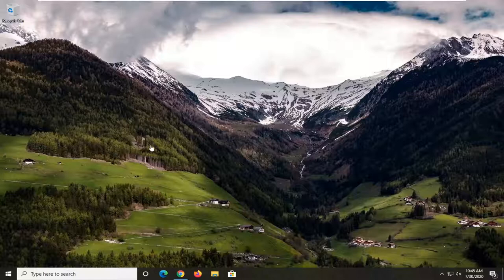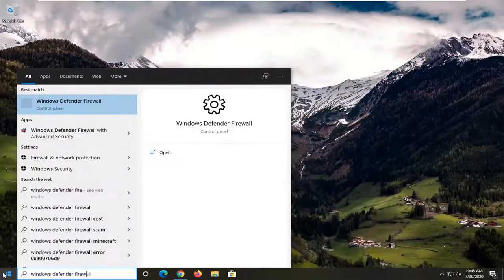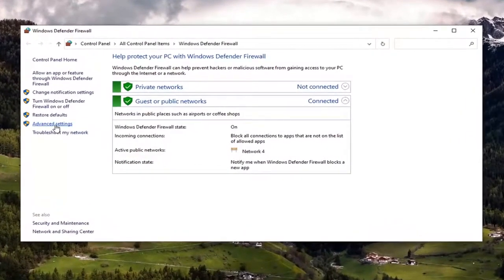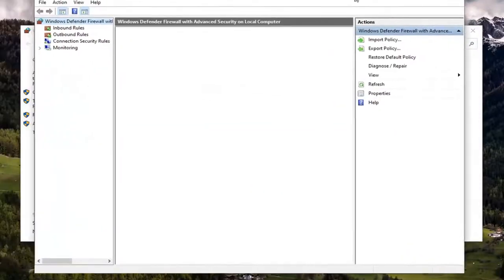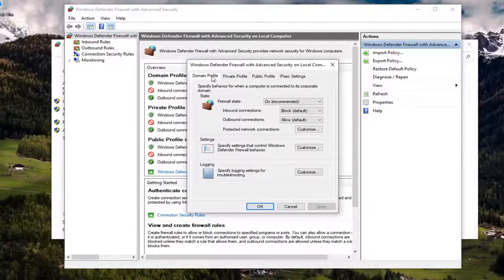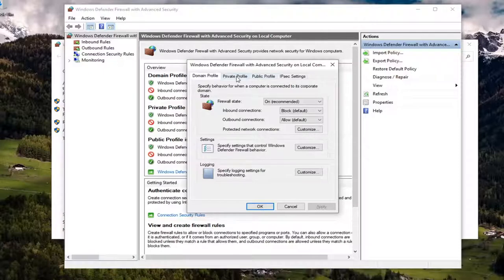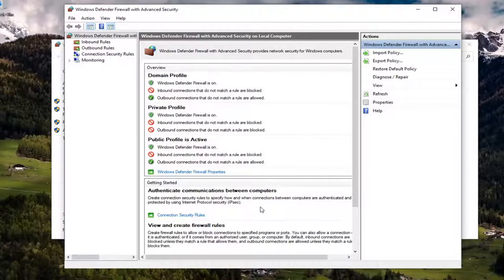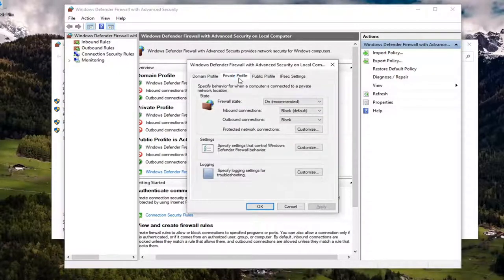Prevent Program From Connecting to the Internet in Windows 10/11 [Complete Guide]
Most of the time we want our applications online and connected to both our local network and the greater Internet. There are instances, however, when we want to prevent an application from connecting to the Internet. Read on as we show you how to lock down an application via the Windows Firewall.

Issues addressed in this tutorial:
how to prevent a program from connecting to the internet
prevent program from accessing internet
how to stop a program from connecting to the internet

In Microsoft Windows 10 you can set the Windows Defender Firewall to block or unblock certain applications.

You must have administrator privileges to access Firewall and block programs in it. Keep in mind that blocking a program from using Firewall doesn't usually prevent the program from running on your computer.

Some simple and commonplace examples are as follows. You might have an application that insists on automatically updating itself, but find that those updates break some functionality and you want to stop them. You might have a video game that you’re comfortable with your child playing, but you’re not so comfortable with the online (and unsupervised) multiplayer elements. You might be using an application with really obnoxious ads that can be silenced by cutting off the application’s Internet access.

Regardless of why you want to drop the cone of network connectivity silence over a given application, a trip into the guts of the Windows Firewall is an easy way to do so. Let’s take a look at how to block an application from accessing the local network and Internet now.